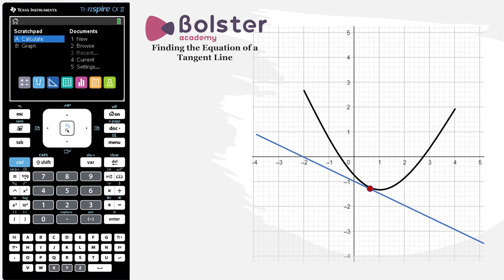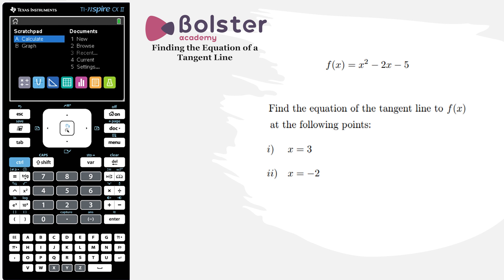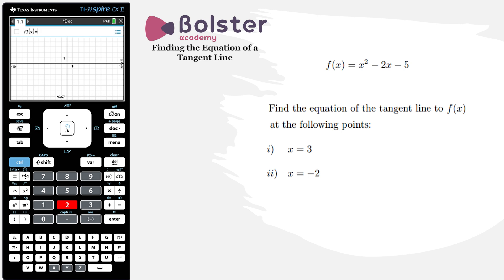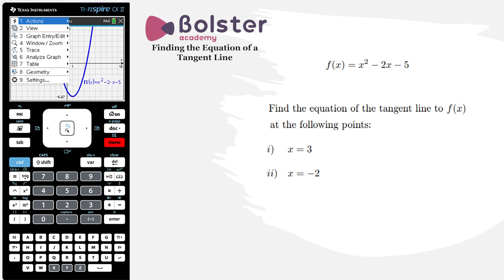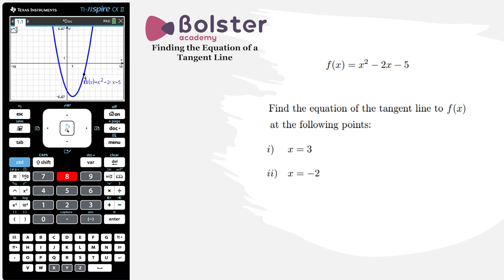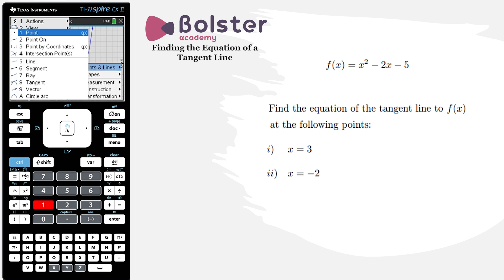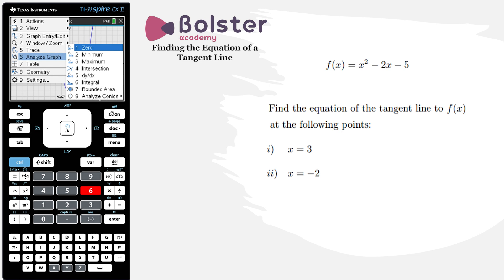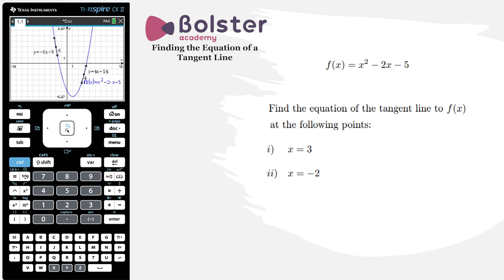TI Nspire - Finding the Equation of a Tangent Line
Step-by-step instructions on how to find the equation of a tangent line to a curve at a point using the TI Nspire graphical calculator.